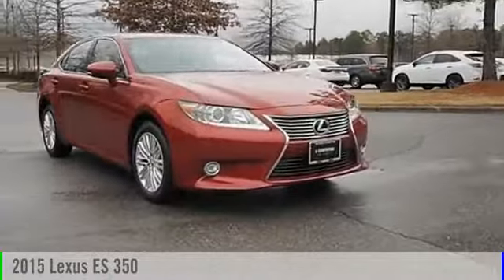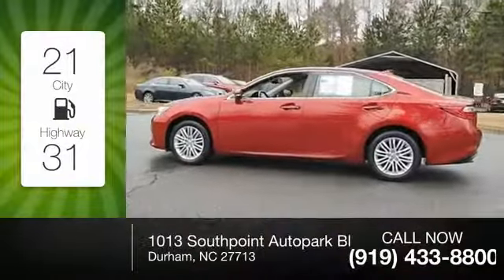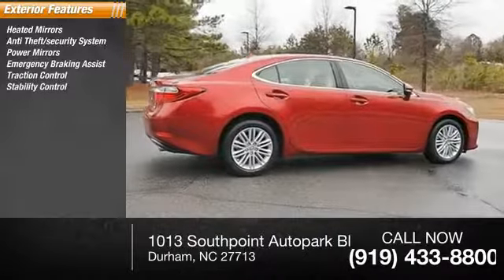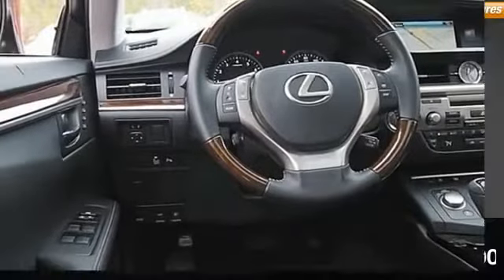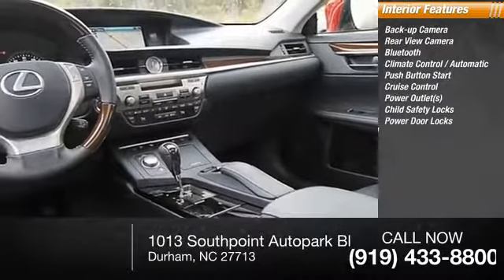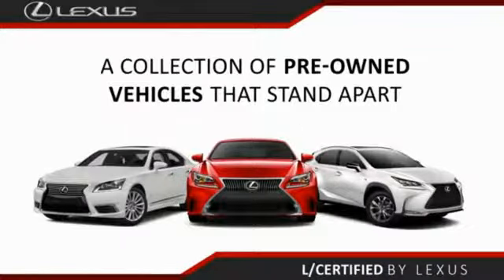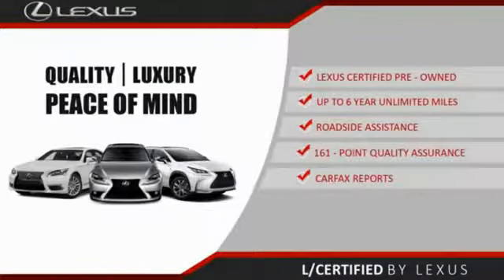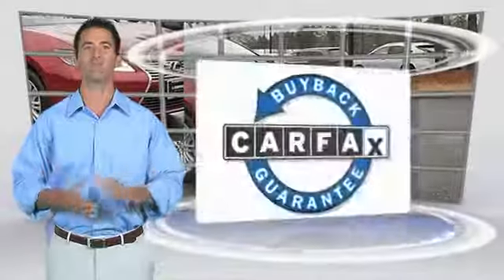2015 Lexus ES 350 for sale in Durham NC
2015 Lexus ES 350 for sale in Durham NC - Stock # D23399U
Year: 2015
Exterior: Matador Red Mica
Interior: Black
Miles: 18403
Engine: 3.5L V6 DOHC Dual VVT-I 24V
MSRP: N/A
Model Code: 9000
Transmission: Automatic
Address:
VIN: JTHBK1GG1F2203180